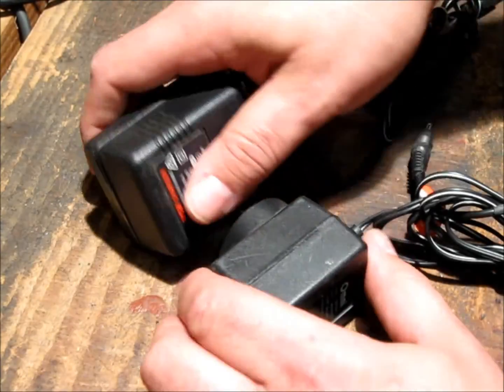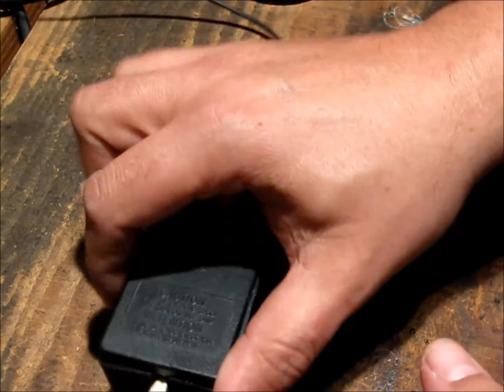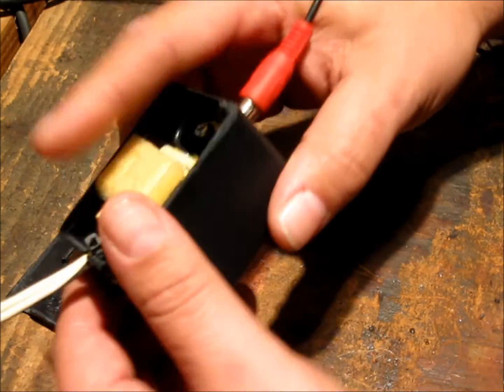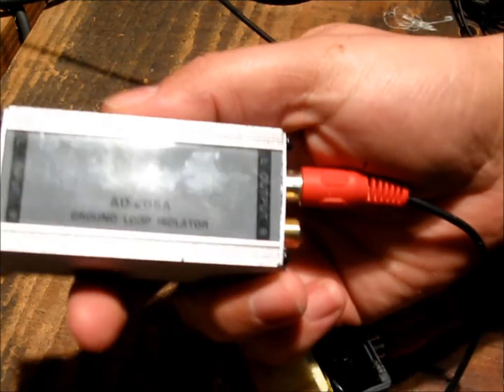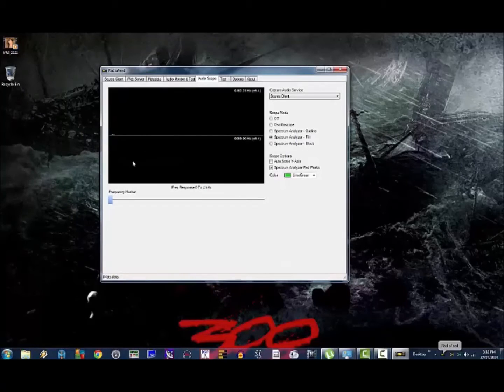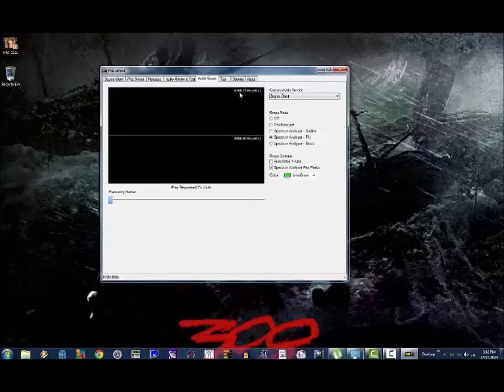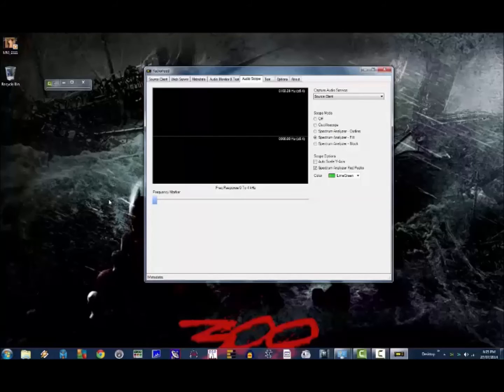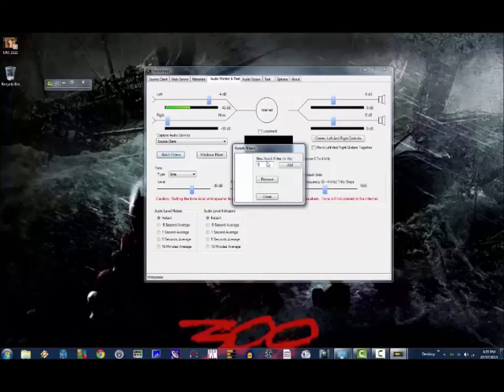Audio Ground Loop Isolator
Recycling an old 120v AC adapter transformer to be used as an audio line ground loop isolator for a scanner internet stream.